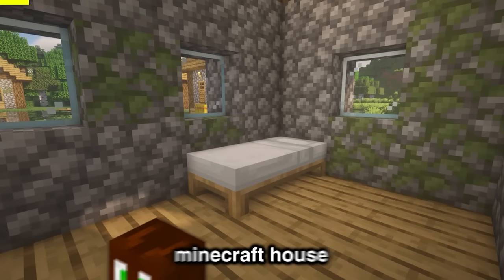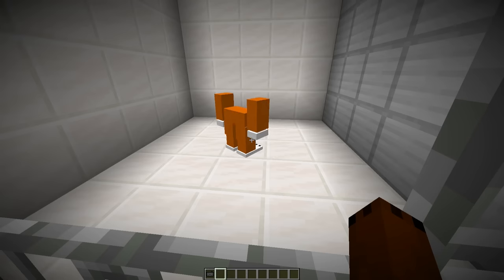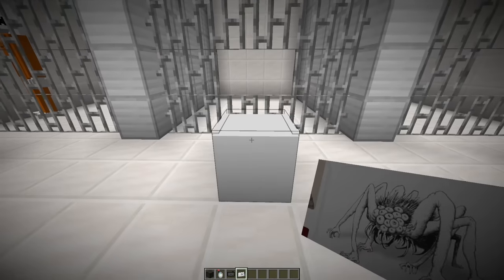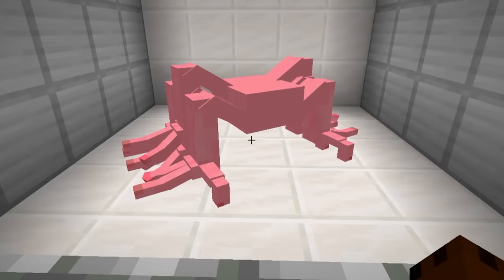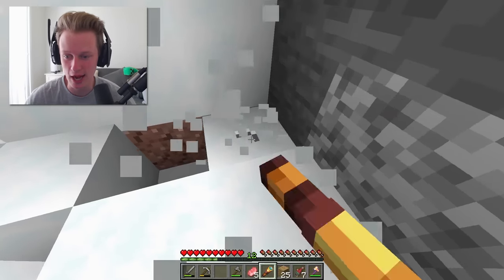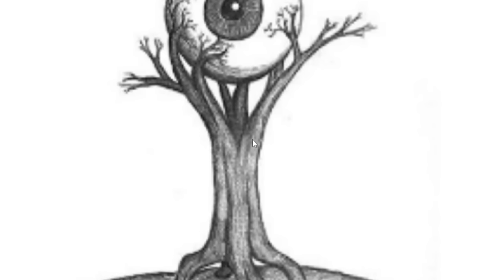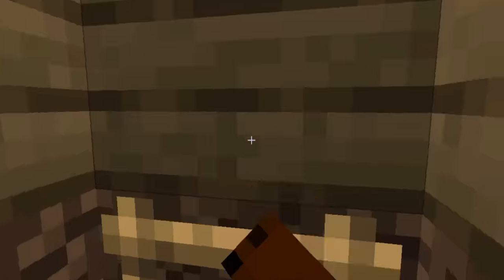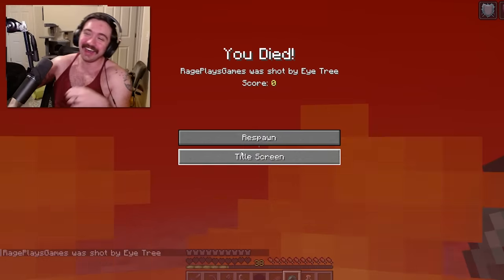I Made Scary Drawings into Mobs to Fool My Friend..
I Made Scary Drawings into Mobs to Fool My Friend.. w/ Doni Bobes - Minecraft